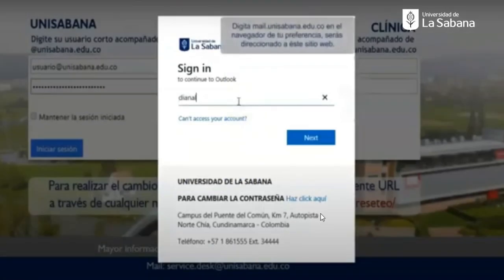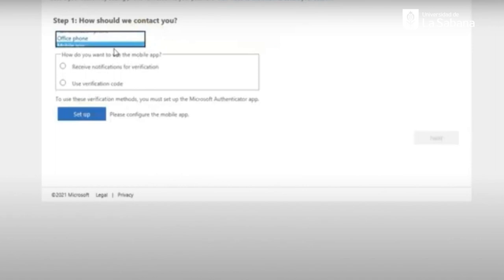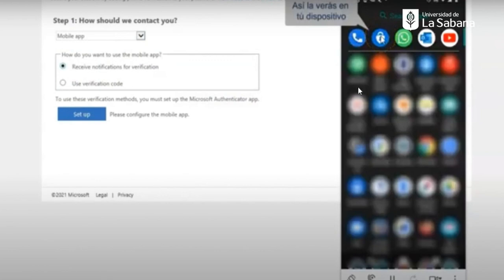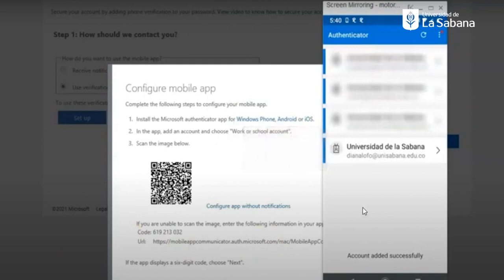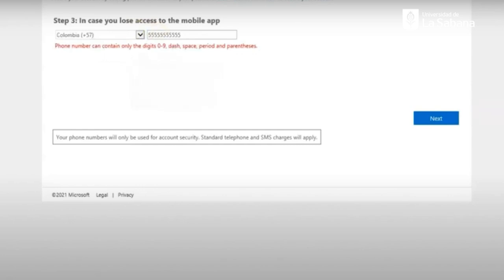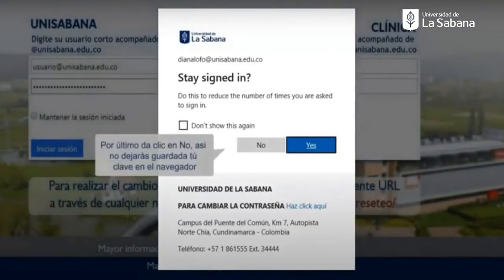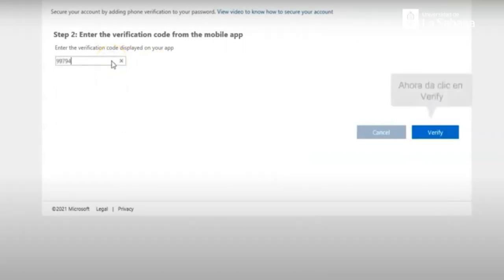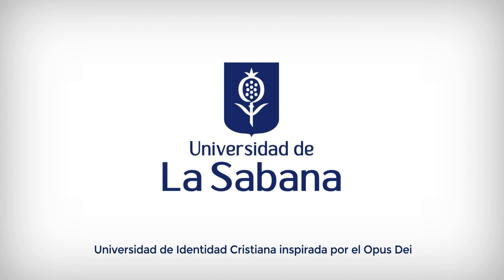How to activate log in credentials